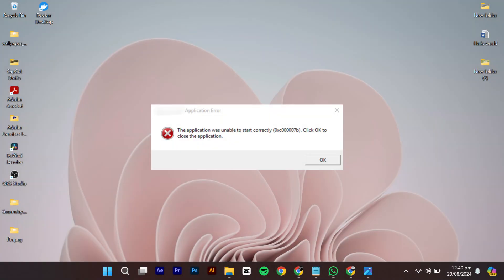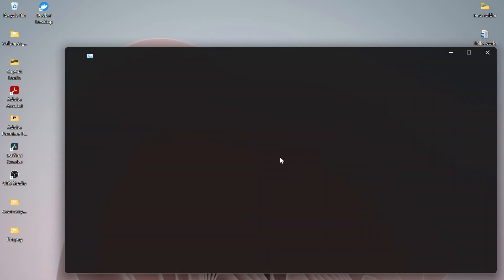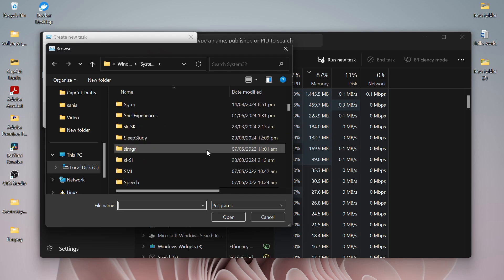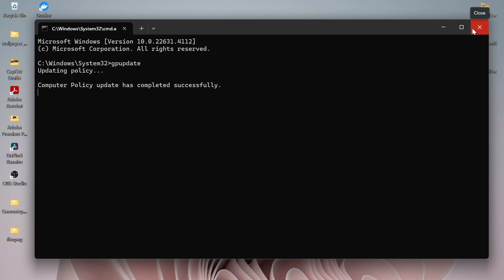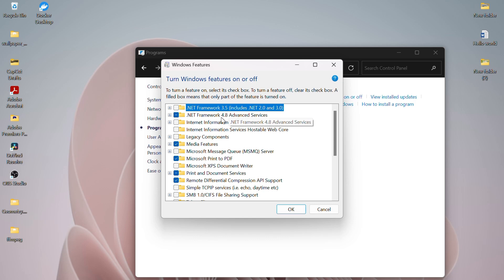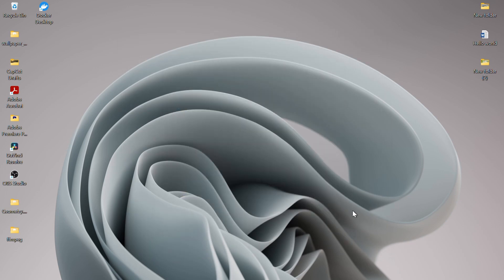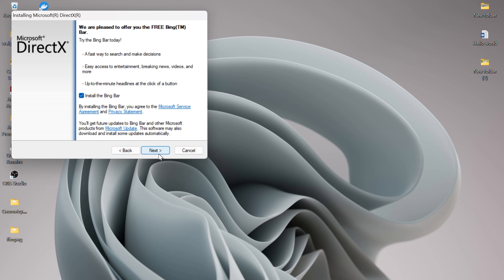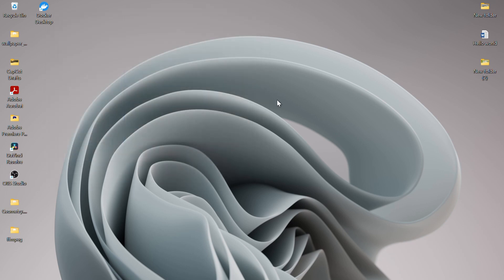FIXED: The Application Was Unable to Start Correctly (0xc000007b) in Windows 11/10/8/7 ✅ (2025)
FIXED: The Application Was Unable to Start Correctly (0xc000007b) in Windows

Discover how to fix the "The Application Was Unable to Start Correctly (0xc000007b)" error on Windows 11, 10, 8, and 7. This solution will help you get your apps up and running again.